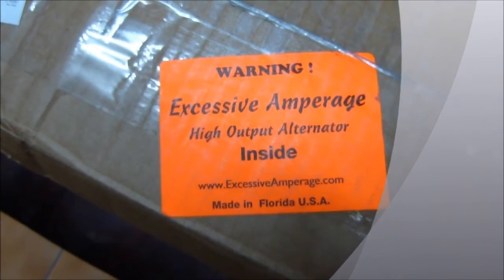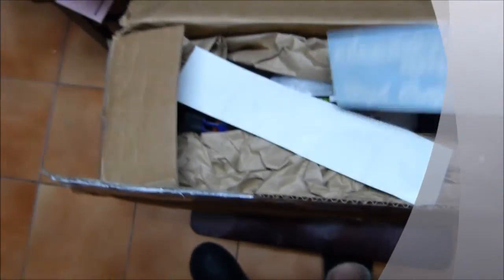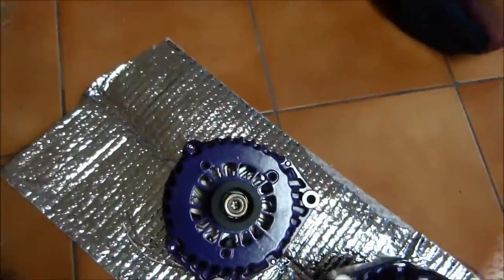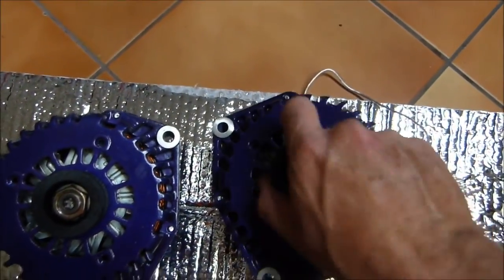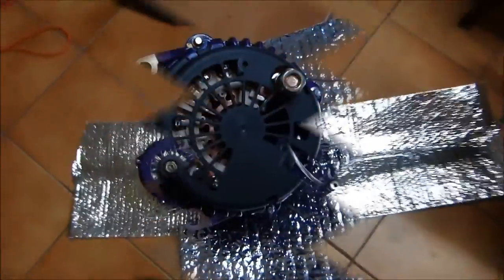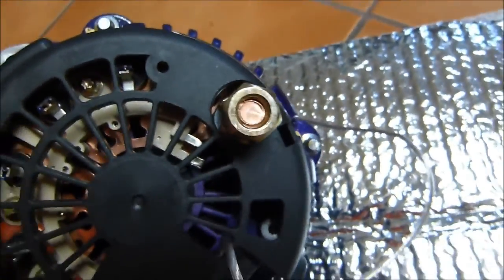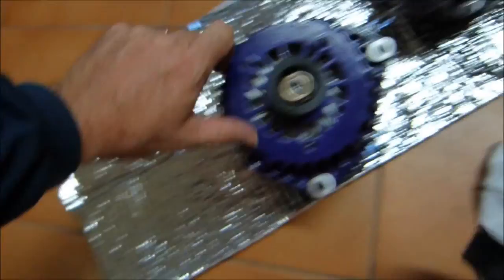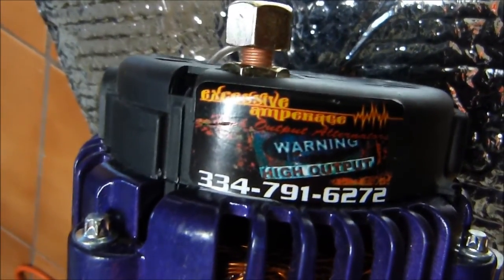Dual 300amp Alts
All Out to Nate at EXCESSIVE AMPERAGE for his great workmanship. Delivered are 2x 300amp Twin Alternators with anti-slip coating on the overdrive pulley, solid copper rectifier, solid copper monster battery stud, Running both these Alts to an external regulator where the voltage can be regulated, and also to set these babies off is the purple powder coating. Thank you very much Nate.